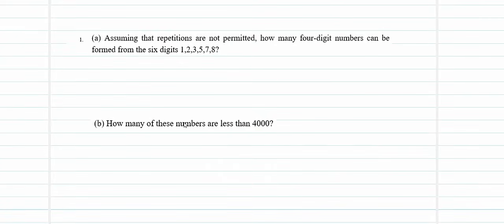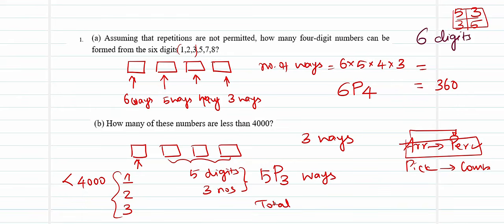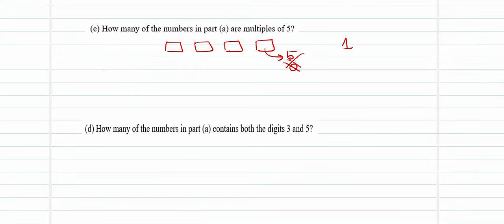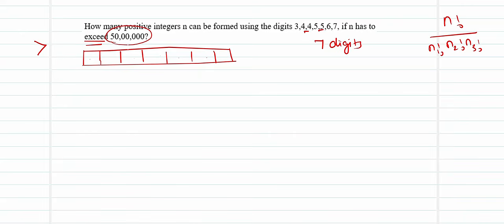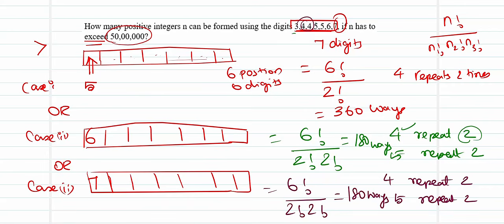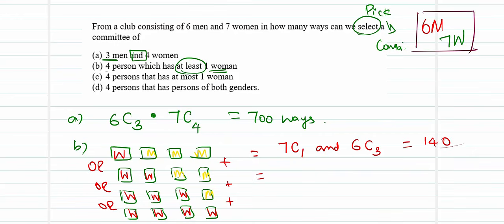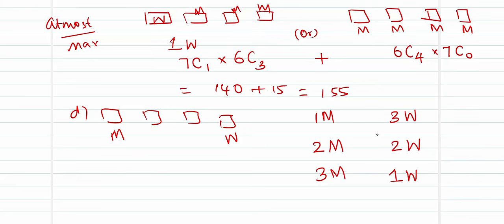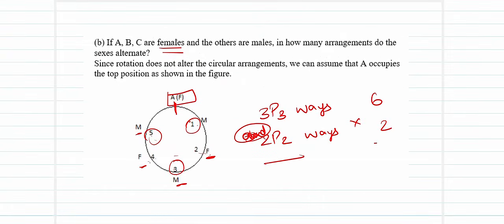Problems in Permutation n Combinations